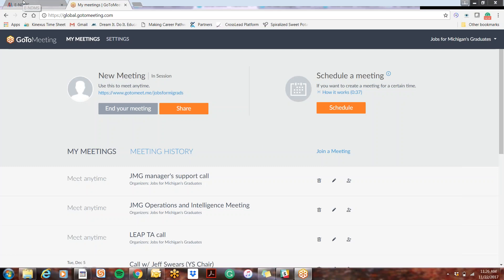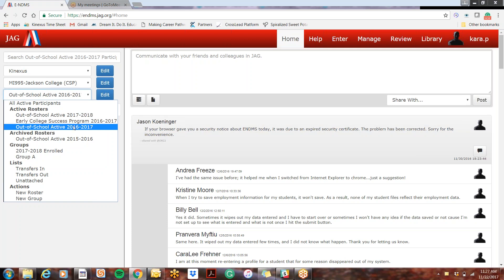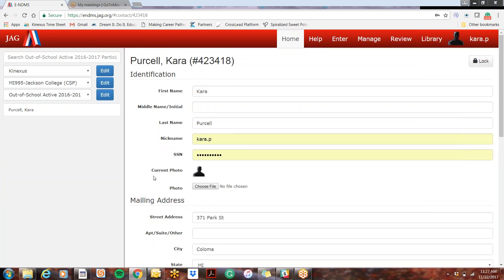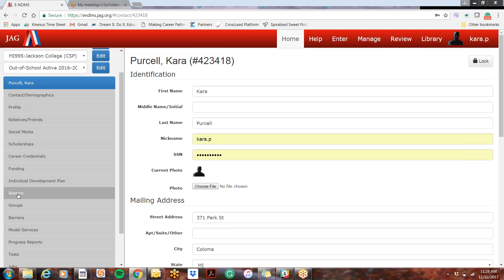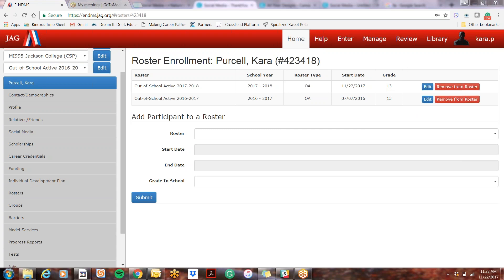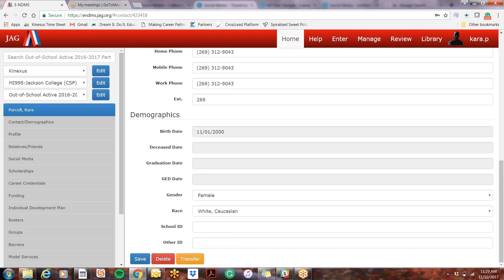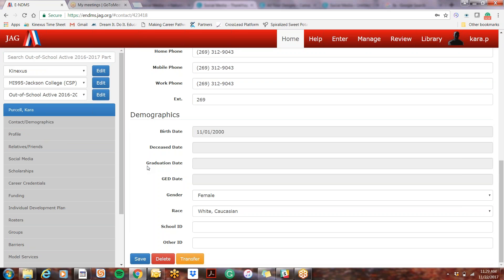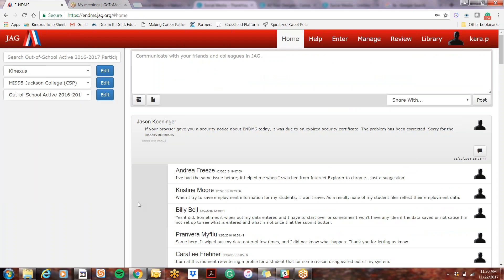ENDMS Training 16 - Removing students from rosters and deleting profiles